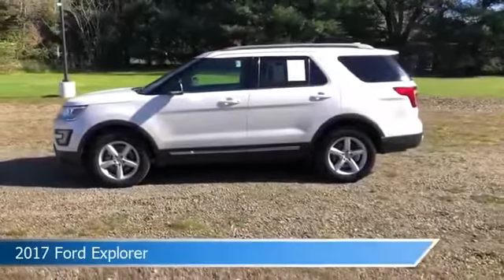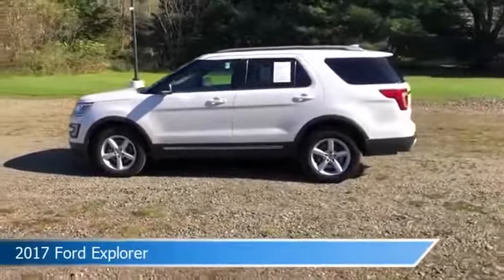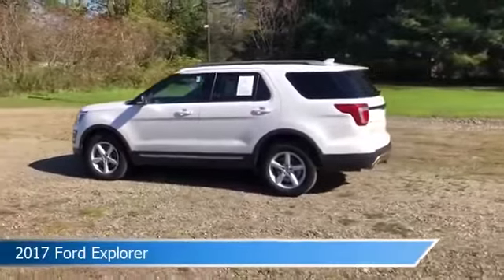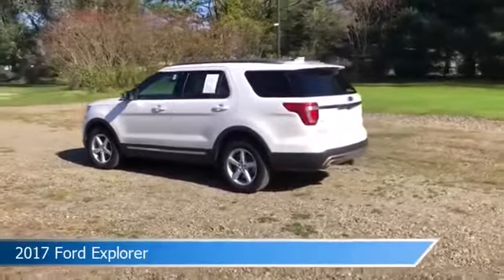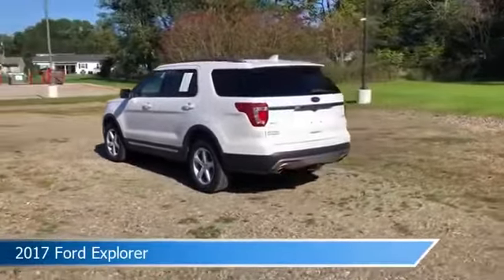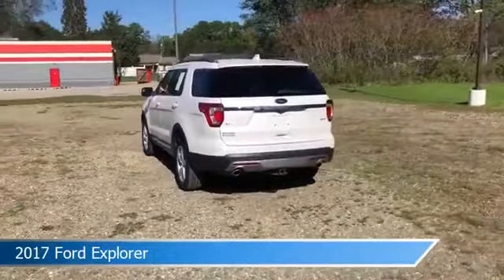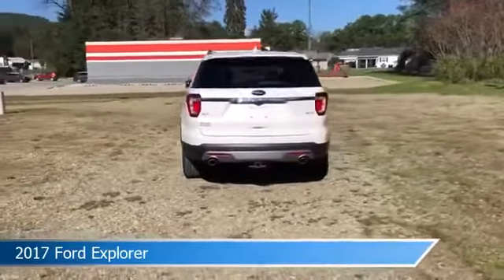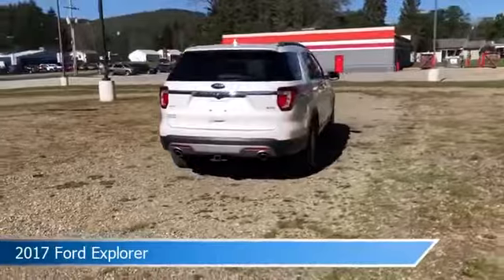2017 Ford Explorer P6866A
2017 Ford Explorer P6866A